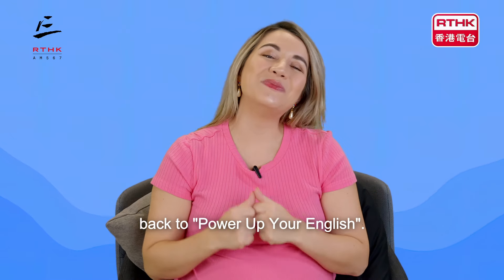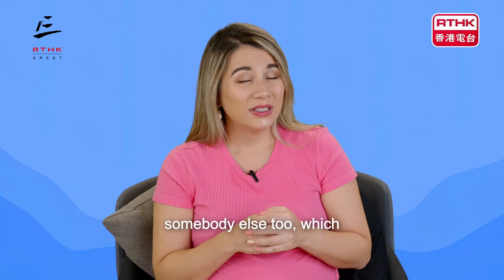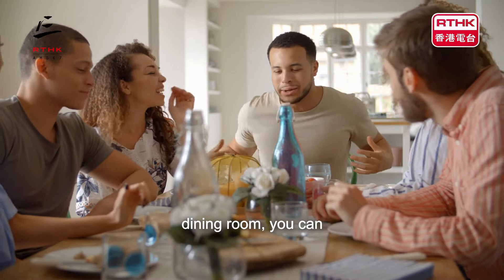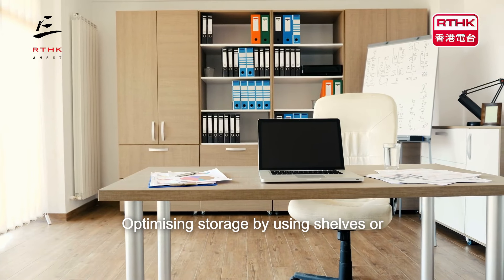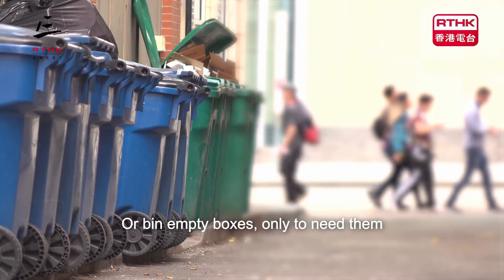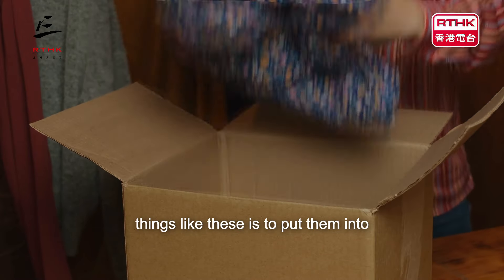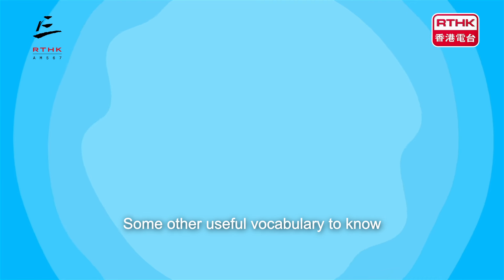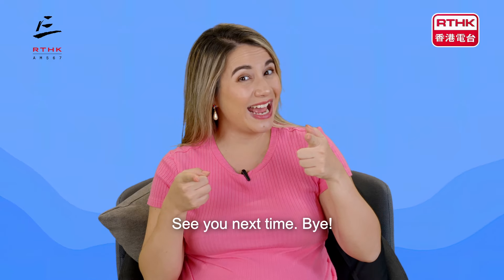Power Up Your English with Michelle Episode 54 - Tidying Up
Hi everyone and welcome back to ‘Power Up Your English’! I’m your host, Michelle, and I’ll be giving you tips and talking through ways to get YOU to excel your English.

Imagine, you walk into your bedroom and you’re looking for something specific, but you can’t remember where in your bedroom it is. So you turn the place upside down to try and find it. Now think about if you had organised and tidied areas where you know certain things go or belong. Wouldn’t that make it easier to find? Wouldn’t that save you time?

Ok, now I have a bit of a confession to make. I’m not exactly the tidiest person. For me, it takes effort to tidy up and organise where to place things. And if you’re anything like me then today’s episode is for you.

We’ll be looking at:

What to tidy?
How to approach tidying up
Practical vocabulary and phrases to use when discussing about tidying up

(Someone hands dustpan and brush to host)

Oh, ok, let’s get going then!

In the Common Room
Weekdays 9pm
RTHK Radio 3
Hosted by @alysonhau